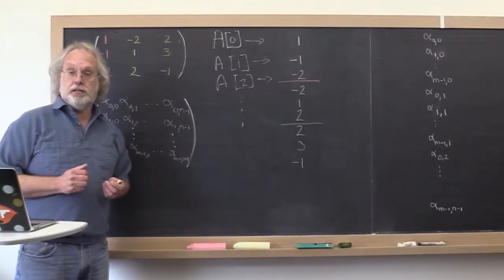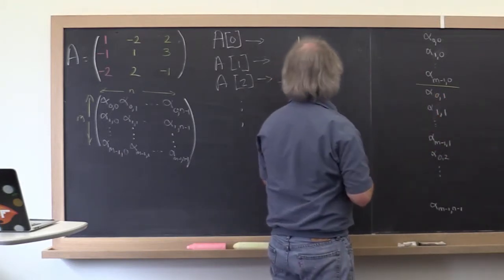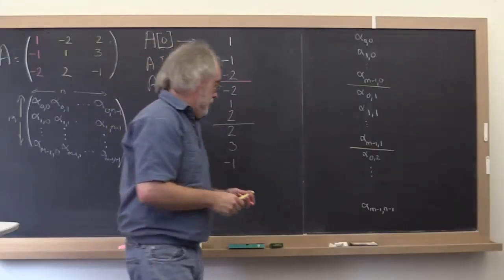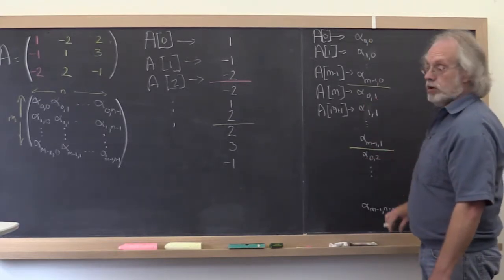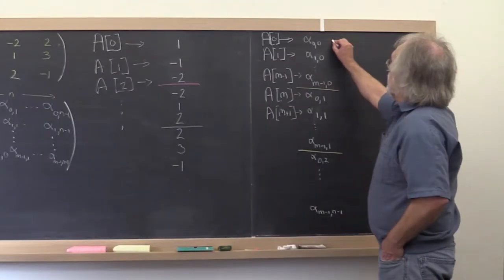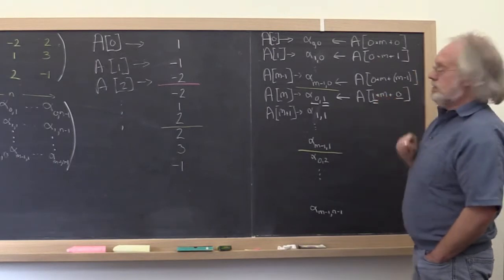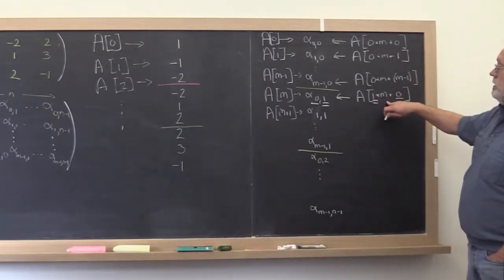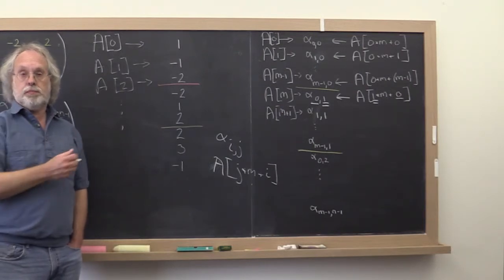1.2.1 - Mapping matrices to memory, part 2